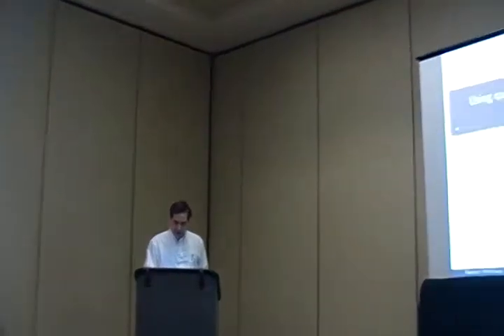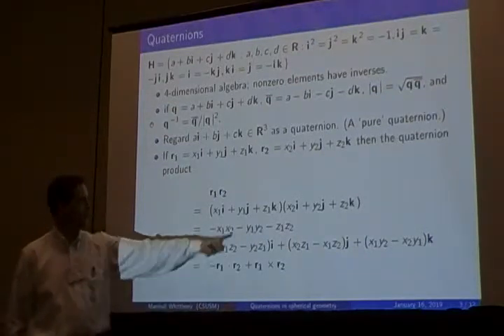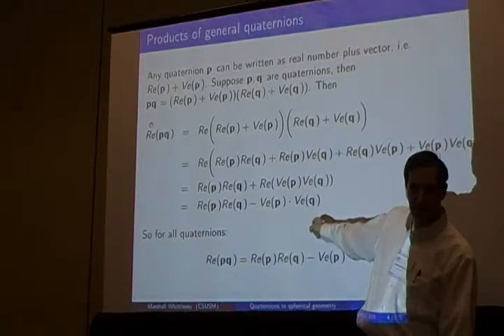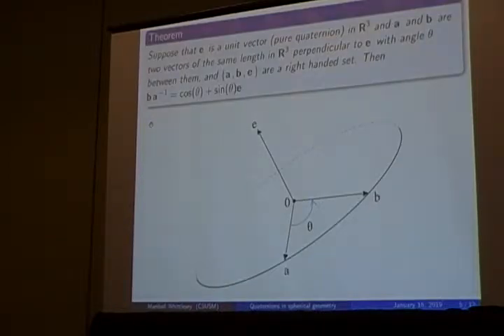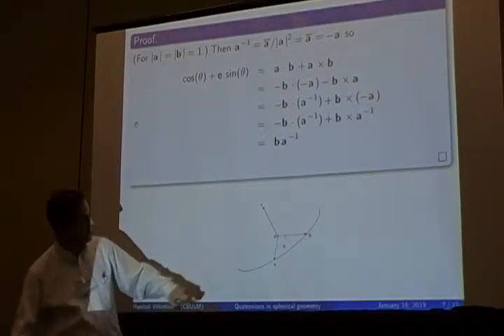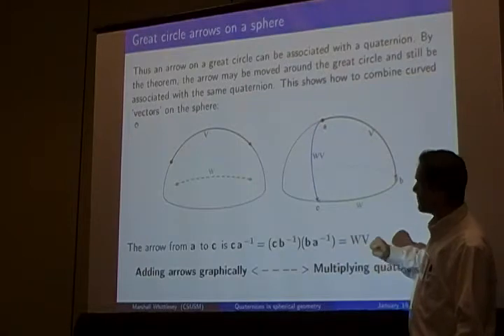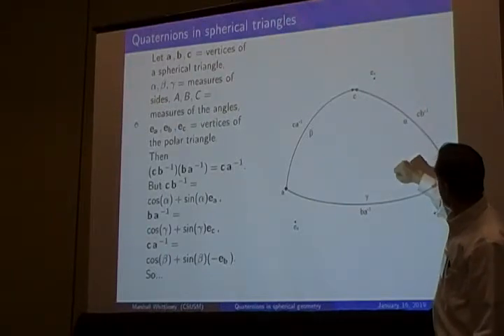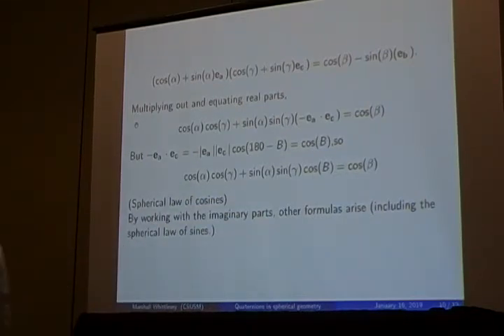Marshall Whittlesey JMM2019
Using quaternions to prove theorems in spherical
geometry.  Marshall A Whittlesey* (California State
University San Marcos)

Joint Mathematics Meetings 2019 (JMM2019) AMS Special Session on Quaternions II Baltimore, Wednesday January 16, 2019.

Using quaternions to prove theorems in spherical geometry. The quaternions have long been known to be useful for describing rotations and reflections in 3 dimensional Euclidean space.  We show how to use the quaternions as a tool to prove theorems in spherical geometry.